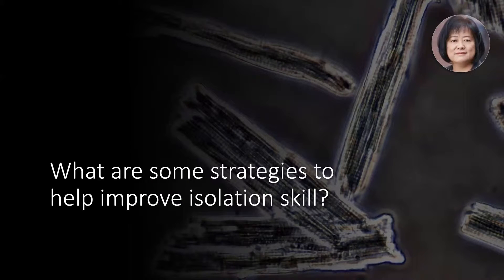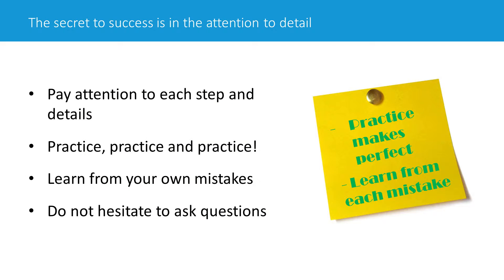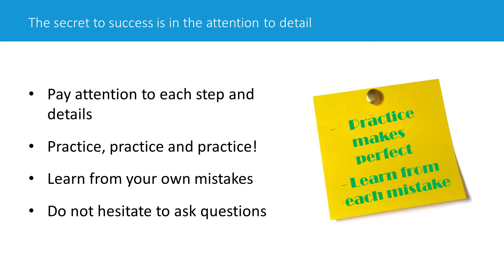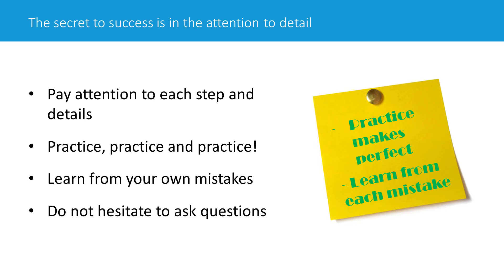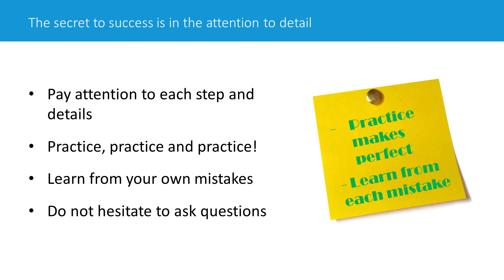What are some strategies to help improve cardiomyocyte isolation skill?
Ronglih Liao shares her best tips to improve cardiomyocyte isolation skill.